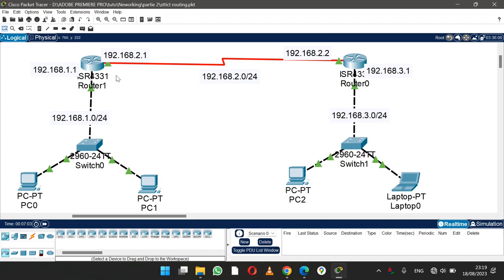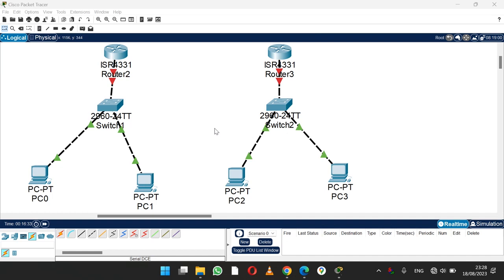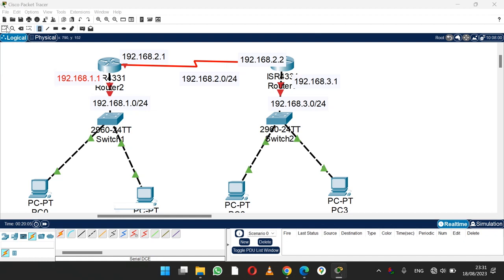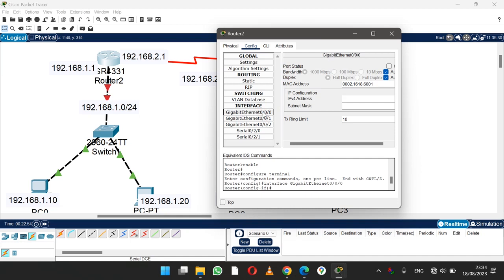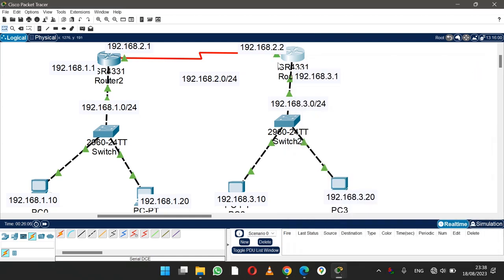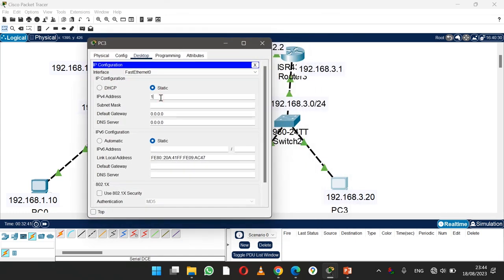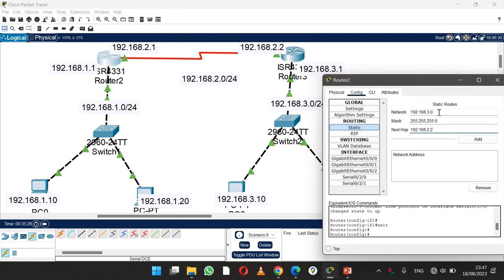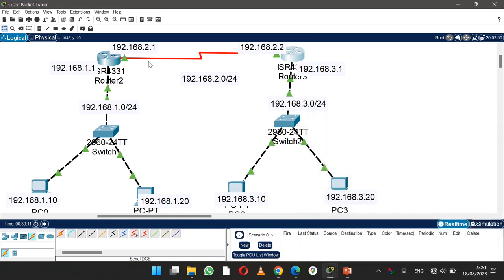#03.Networking--Static routing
Chapters.

00:00 demonstration
01:04 topology creation
02:27 Cables connection
04:52  ip addresses configuration
16:48 Static configuration